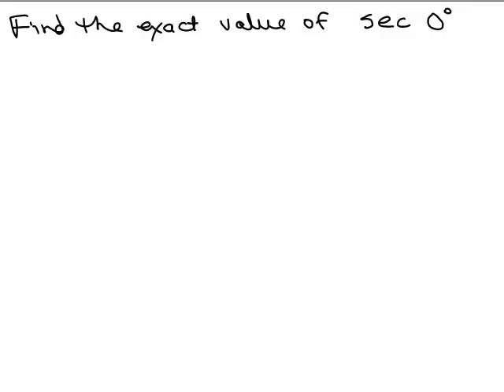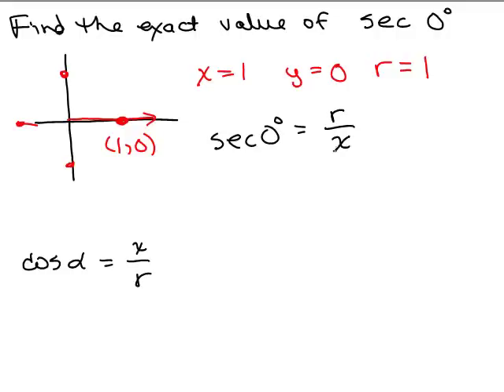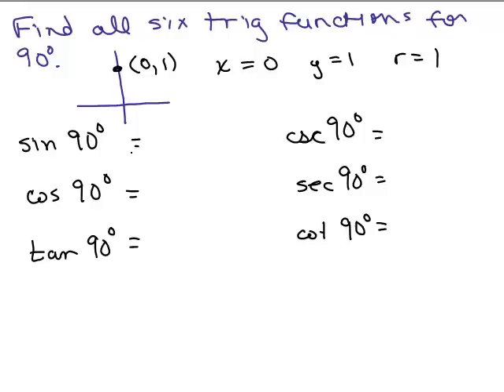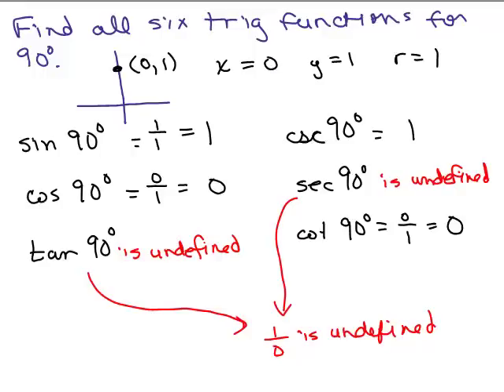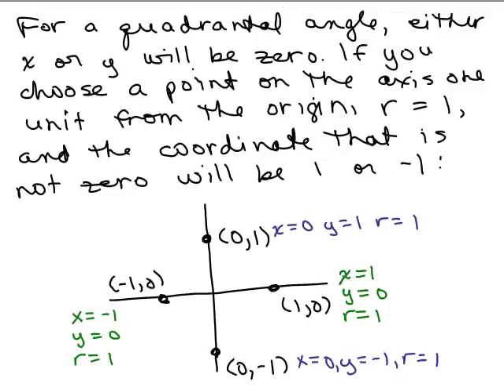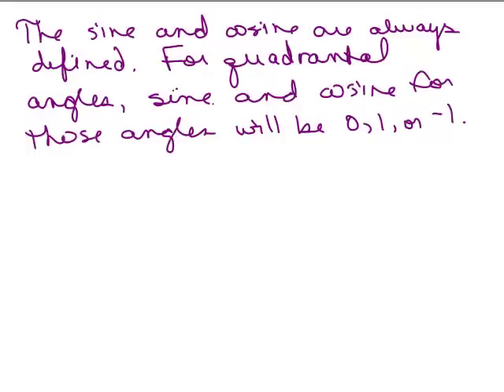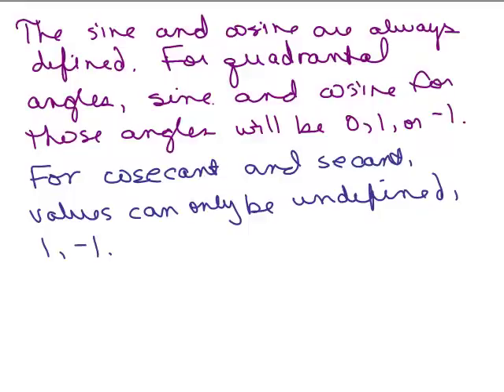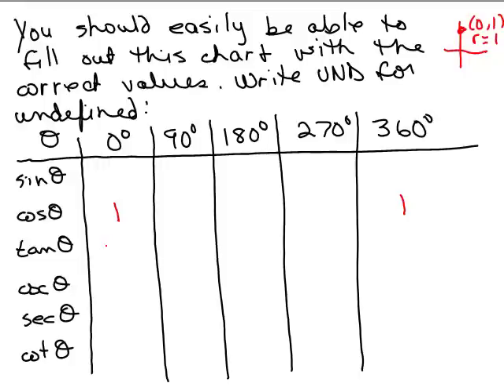Trig Values for Quadrantal Angles Part 2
Part 6 of a series of Trigonometry videos using the ratio definition for finding Trig Functions.

deftrig6quad2